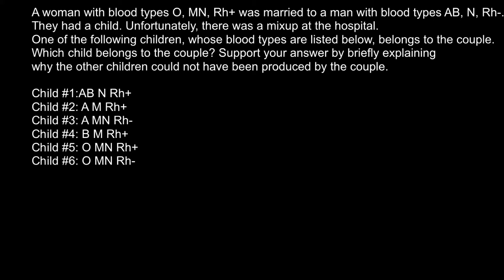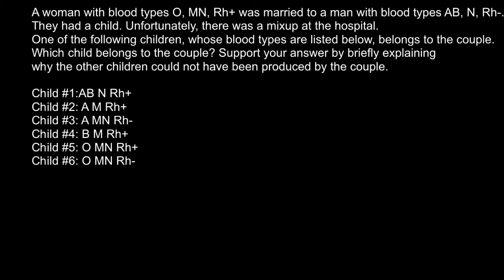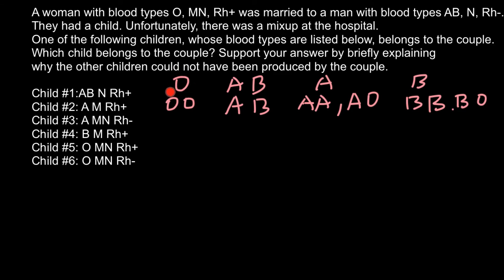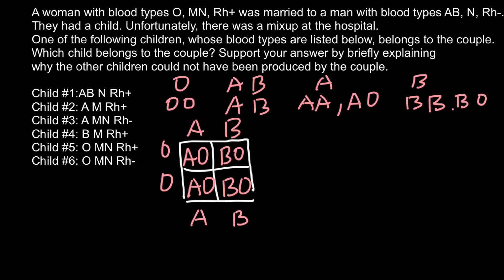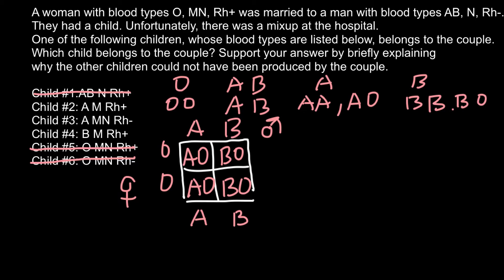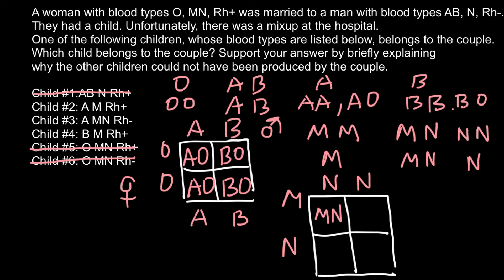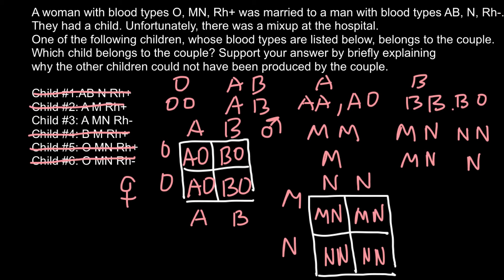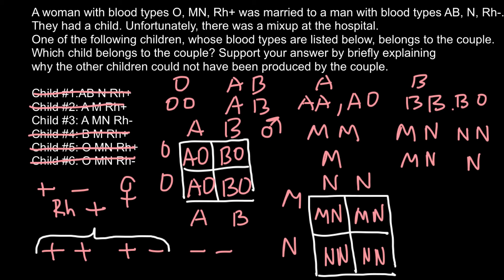ABO blood group, MN blood group and Rh+- explained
What does ABO mean in blood?
A system used to group human blood into different types, based on the presence or absence of certain markers on the surface of red blood cells. The four main blood types are A, B, O, and AB.